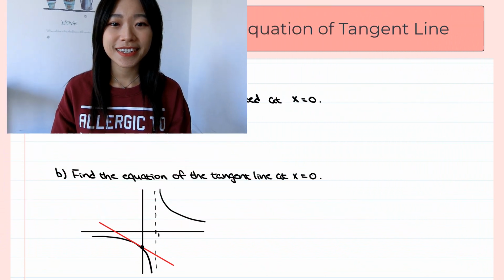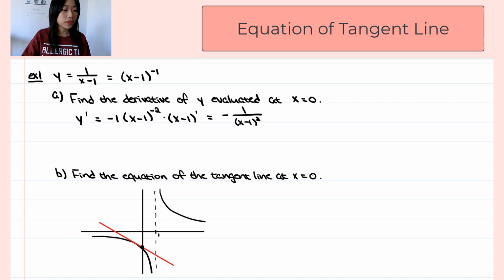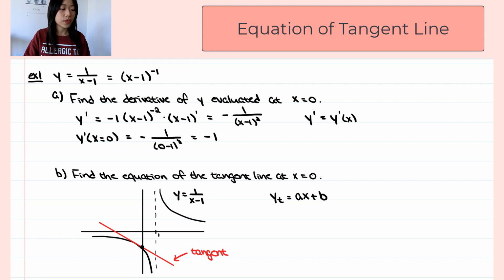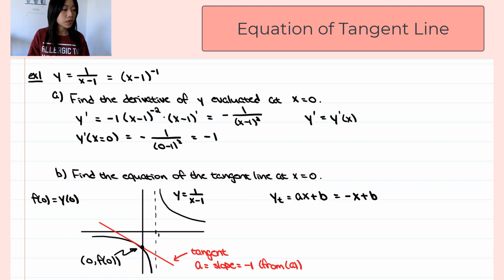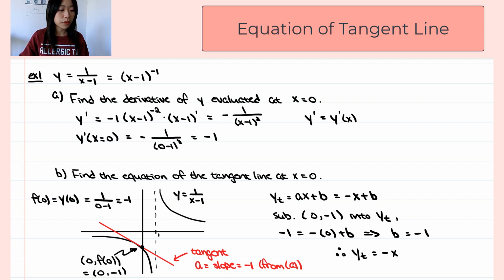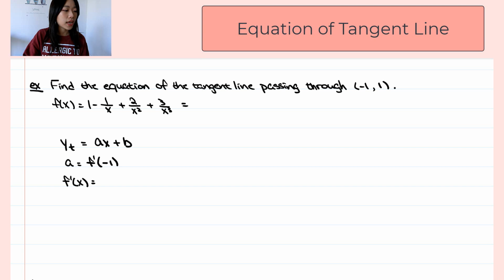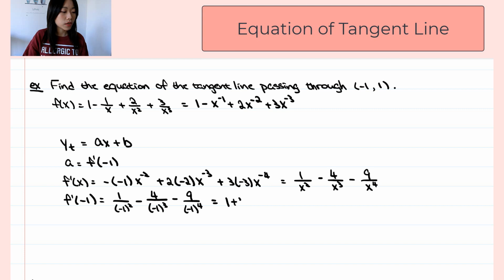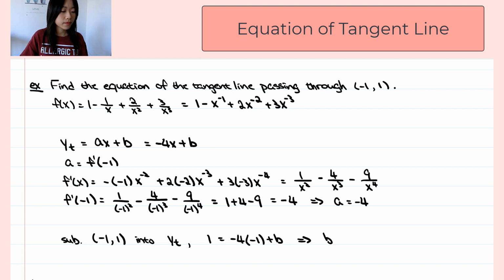[吉娜] [Cal1] How to find the equation of tangent lines? Two examples with step-by-step guide!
Derivative function tells you the slope of a tangent line as a function of x. What's next? How do you find the equation of the tangent line?
The general form of an equation of a line is y = ax + b where a is the slope and b is the y-intercept.
If you can find the slope (a) using derivative, then the y-intercept (b) is your only unknow to describe this line!
In this video, we will look at two examples on finding the equation of tangent line using derivative.

00:00 Introduction
00:11 Example 1
04:42 Example 2
08:26 Ending